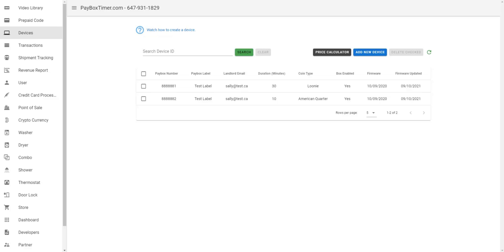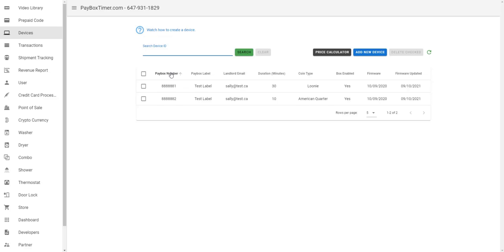devices device management